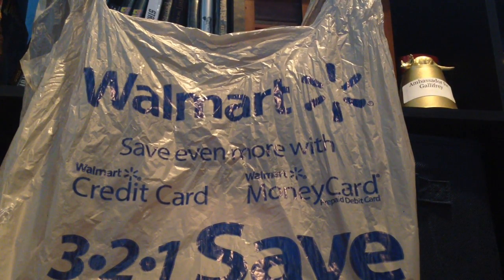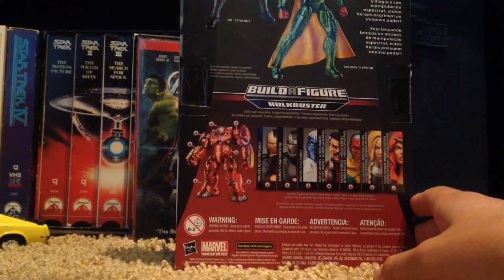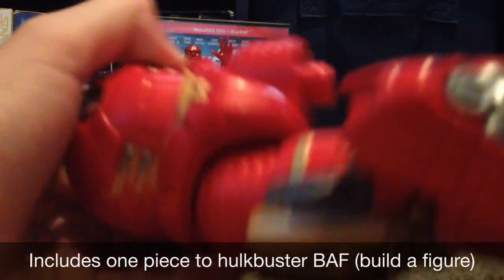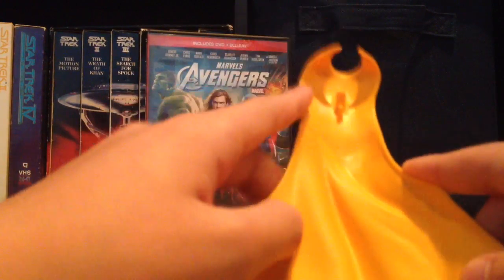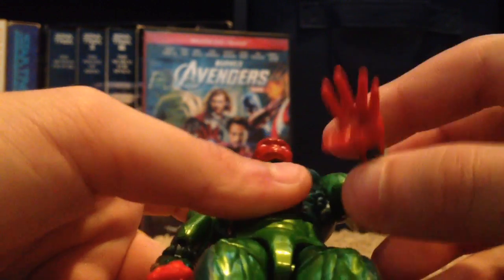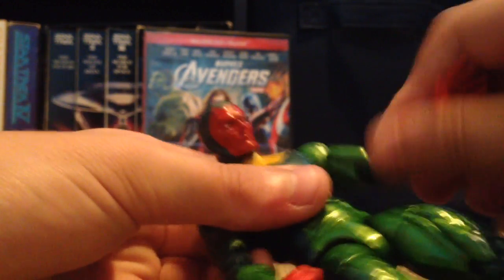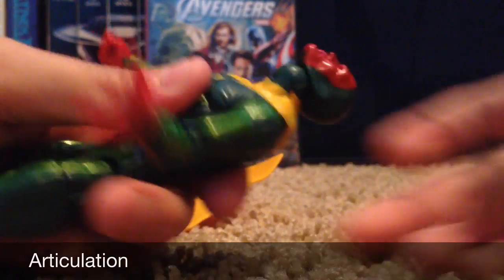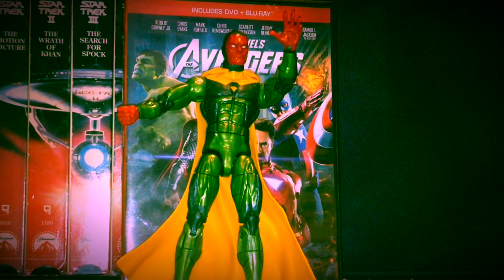Marvel-Legends-VISION-(un-boxing and review)